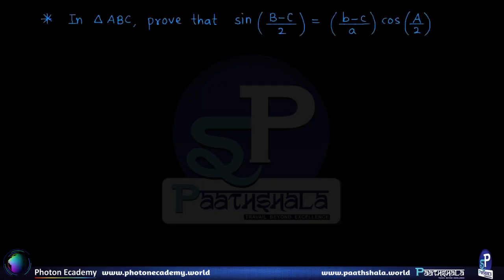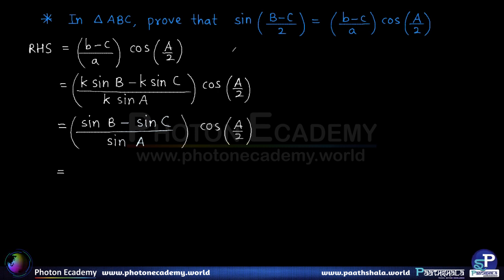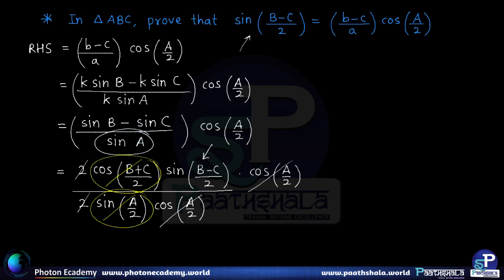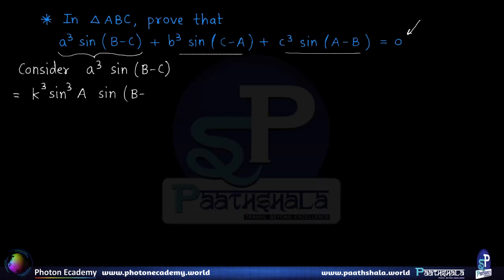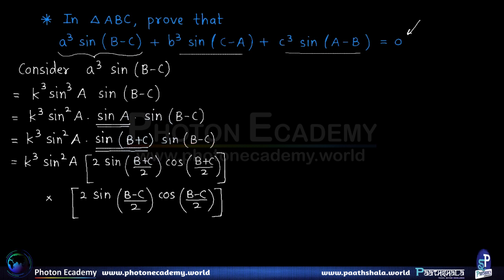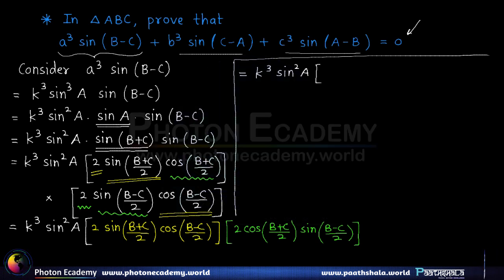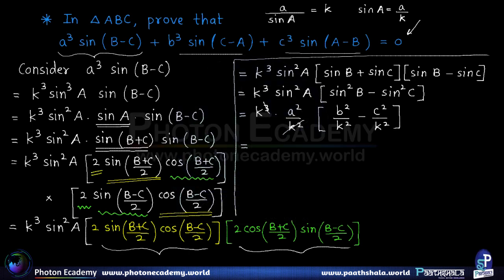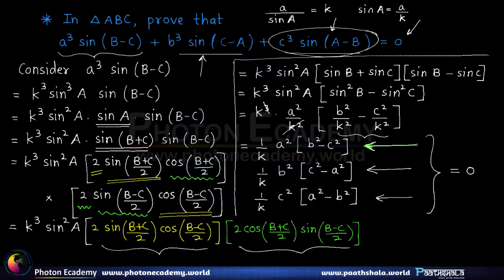Solution of Triangle 04 Sine Rule More Examples | SBM sir